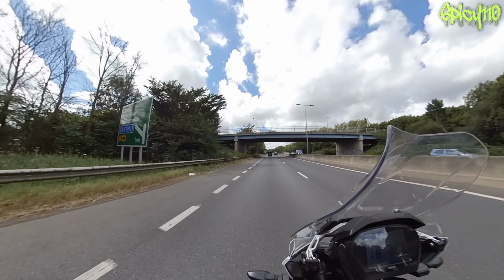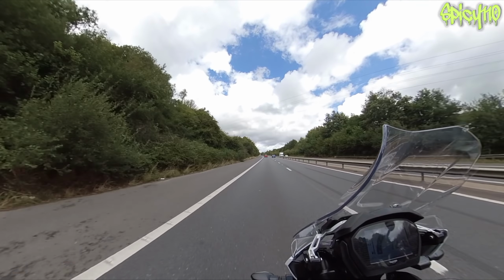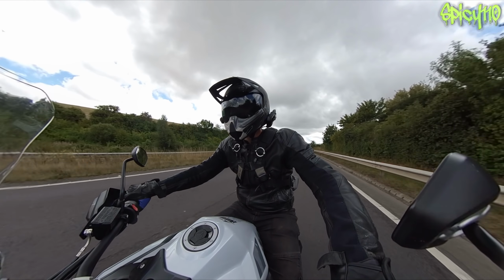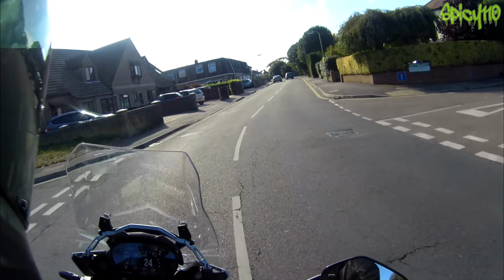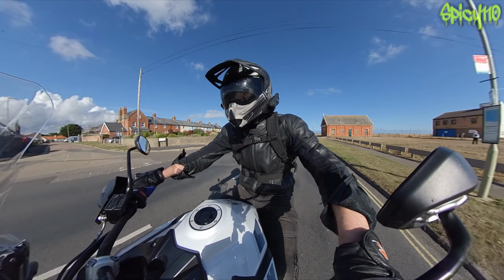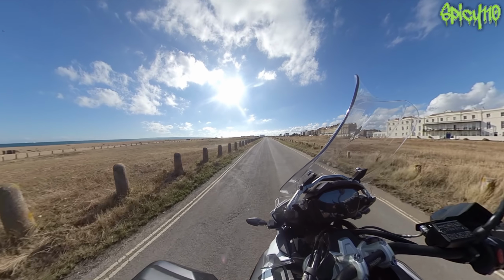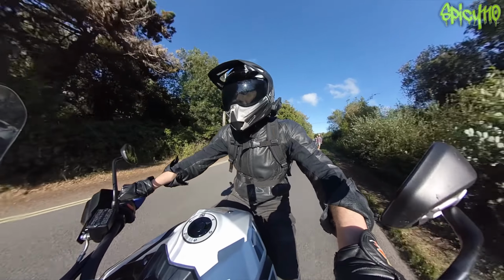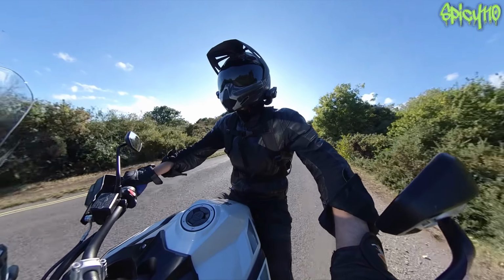I have been using the wrong motorcycle tyre for years!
Still on the Triumph Tiger 1200, this is the Alpine special edition. Thanks to Destination Triumph heading to pick up some new Pirelli Diablo Rosso 2 tyres for my Drz400sm. As it turns out i have been using the wrong rear tyre for years!

BIKES
Suzuki DRZ400SM 2008 AKA "Derek"
440 cc Big bore kit.
LexTek indicators.
LexTek indicators.